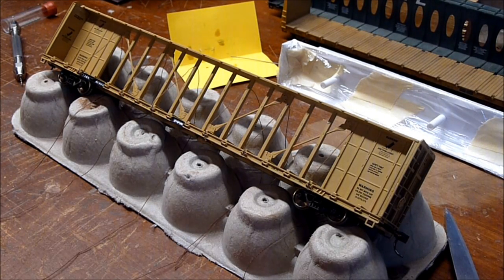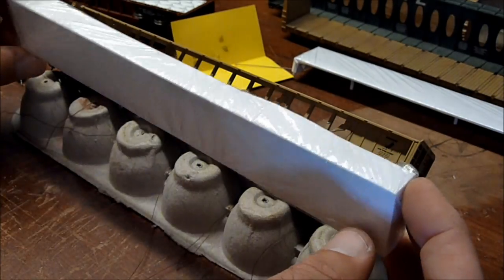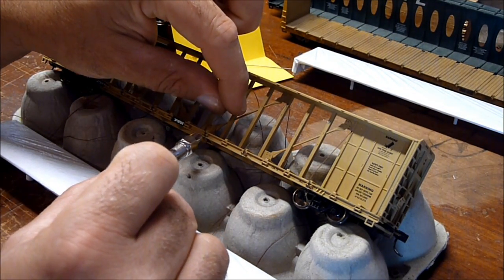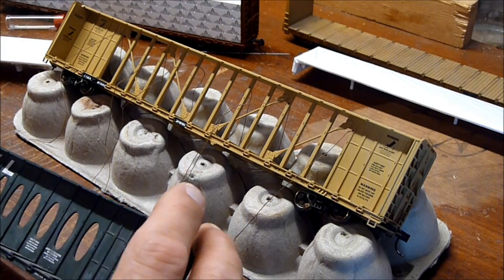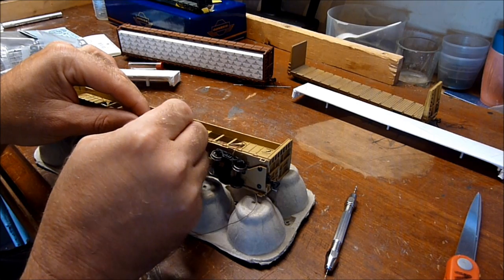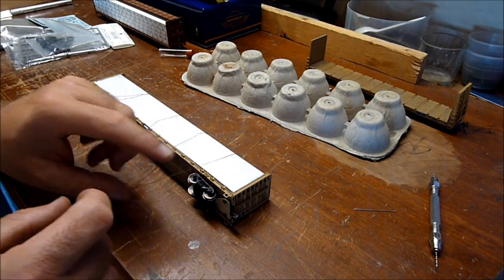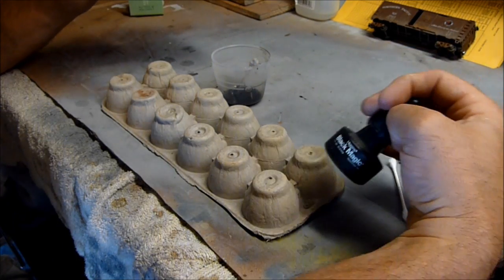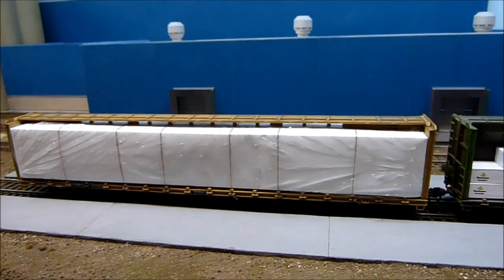UP SP McCloud Centerbeam Car Load